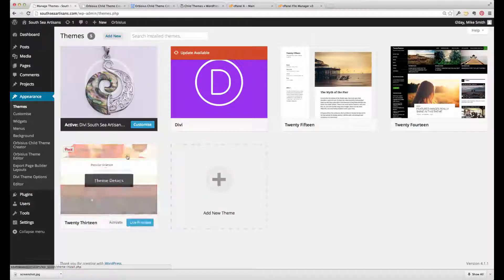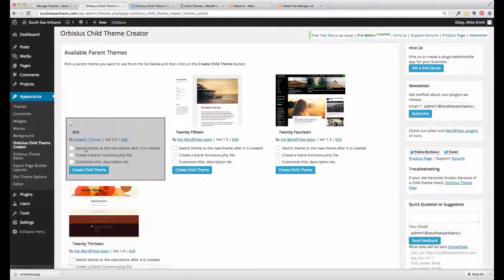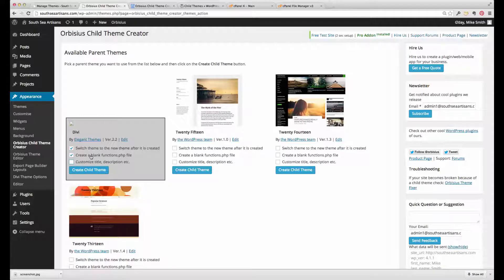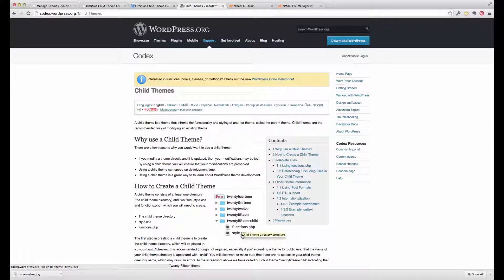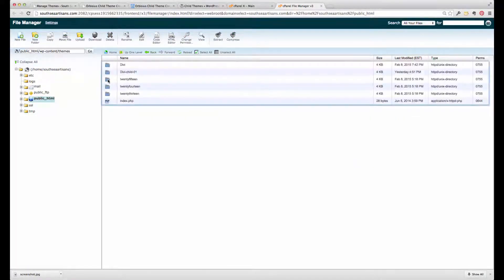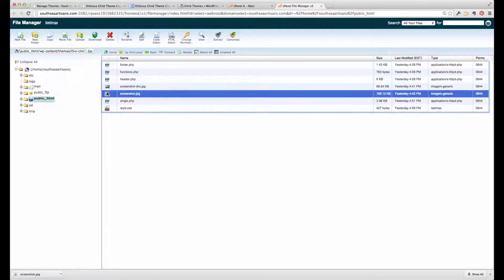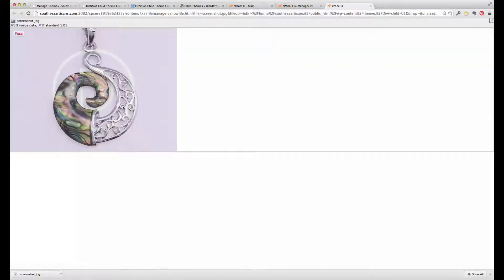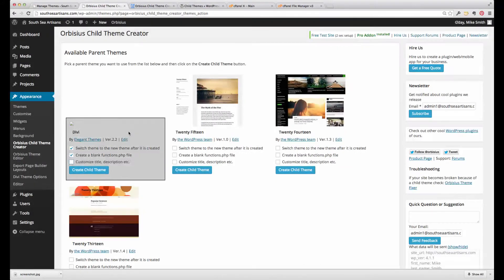divi child 05 child theme files folders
Video 5 of 7 - Child theme structure of files and folders
Why and how to create a WordPress child theme with the Orbisius plugin